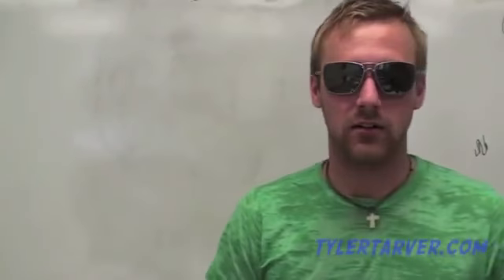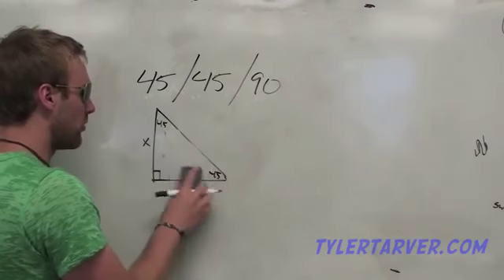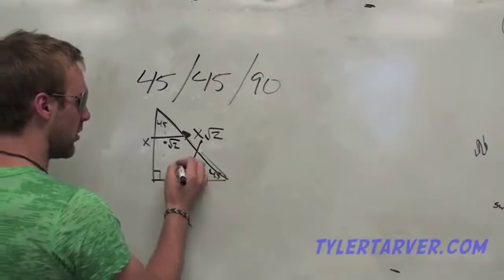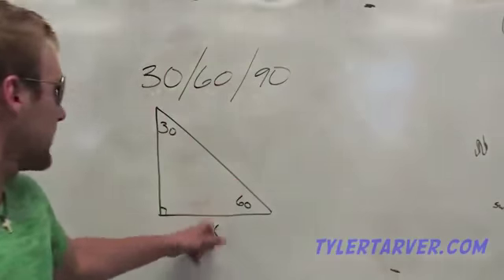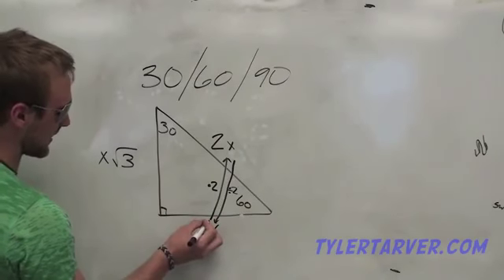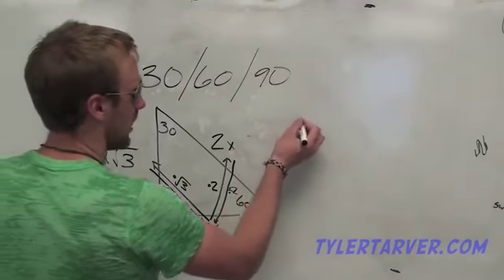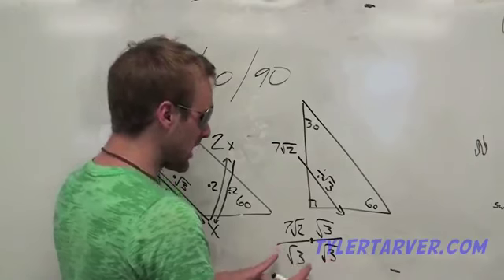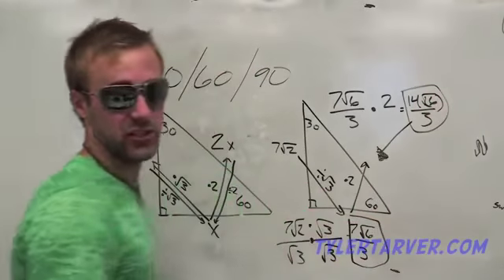Intro to Geo. Section 8.2 Part 2